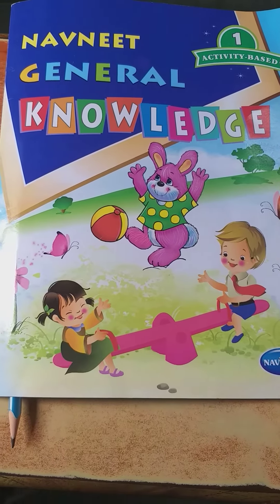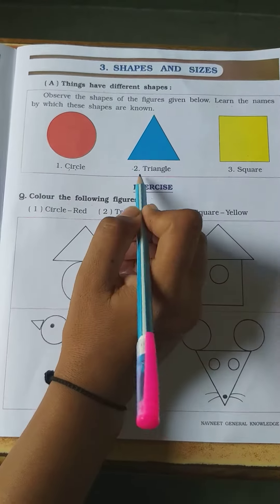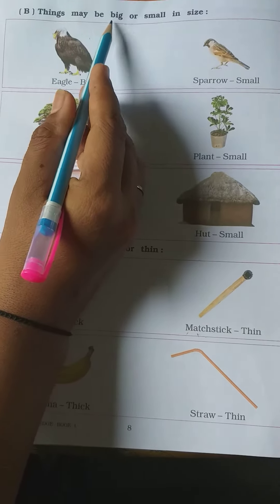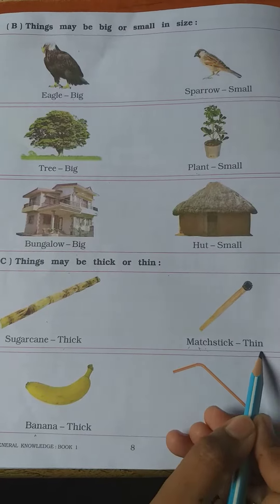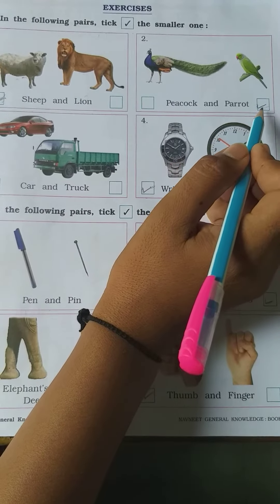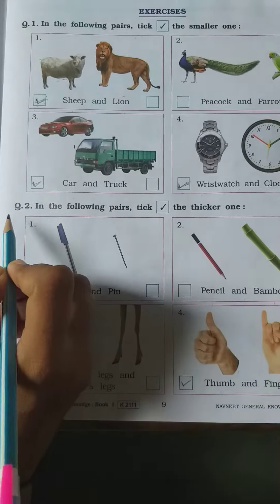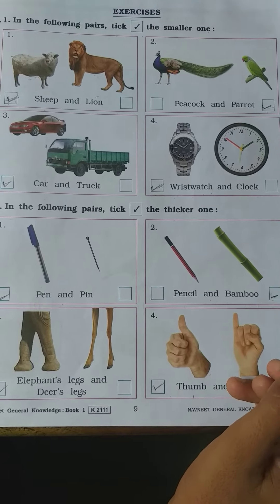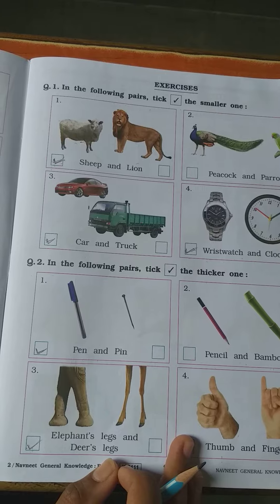Standard 1th(ENG. Medium) GK ( Part-3) Butterfly School